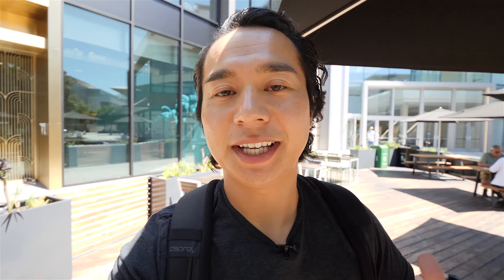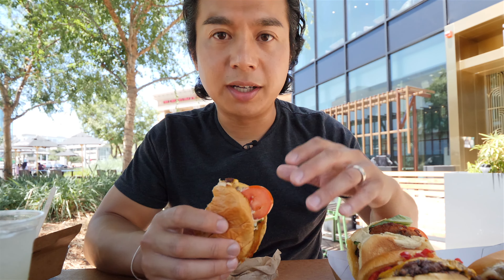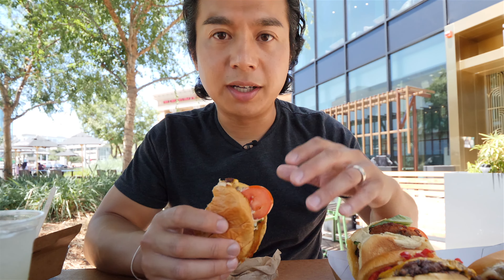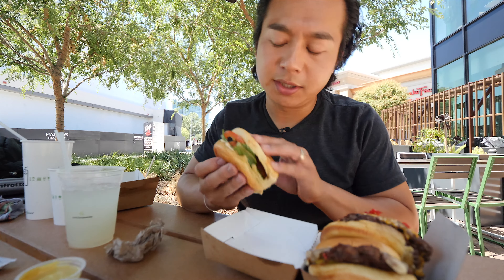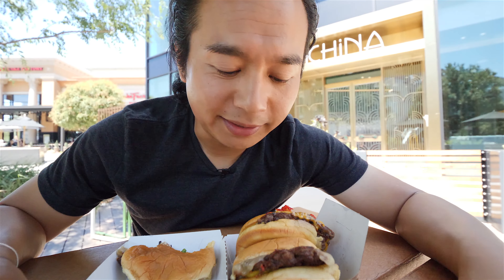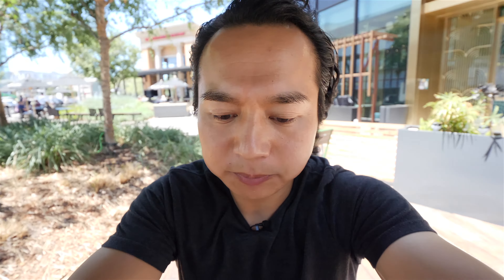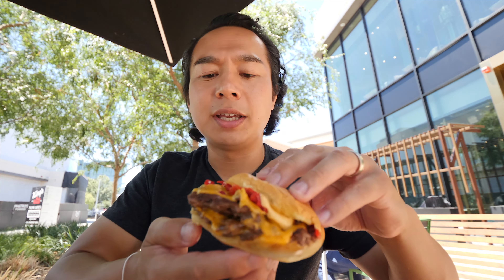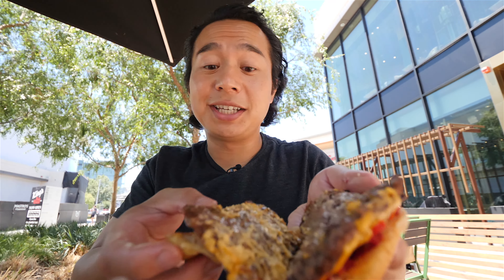Eating SHAKE SHACK in SAN JOSE, CALIFORNIA!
We are at Shake Shack with a Food Eating Review
Best Upgraded Fast Food Burgers??
Eating burgers, fries, drinks, shakes, floats at Westfield Valley Fair Mall, San Jose, CA

Shake Shack:
(border of San Jose, CA)

Stay Hungry!